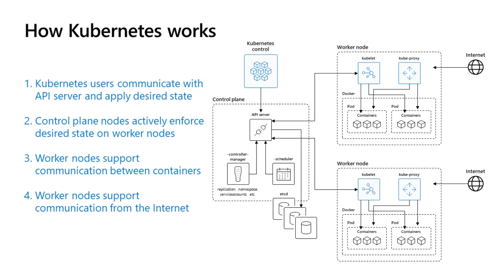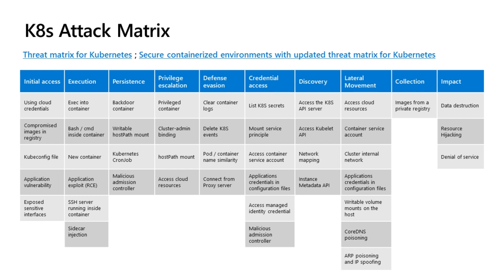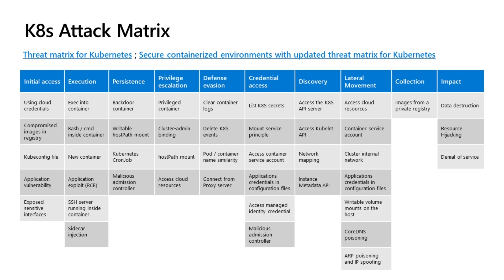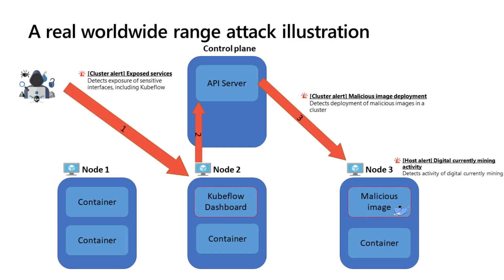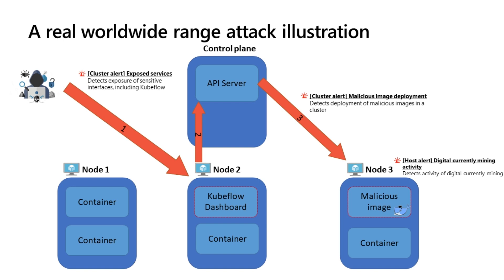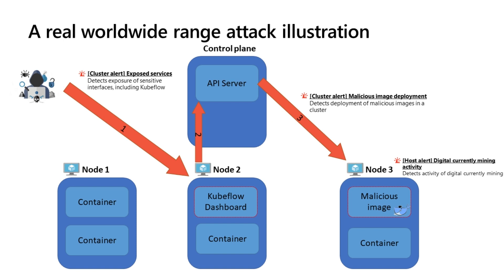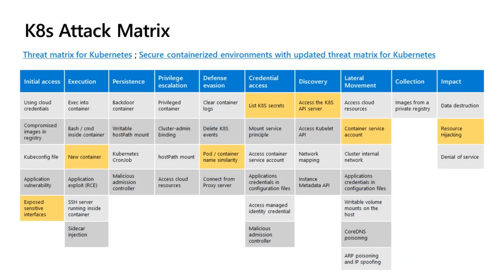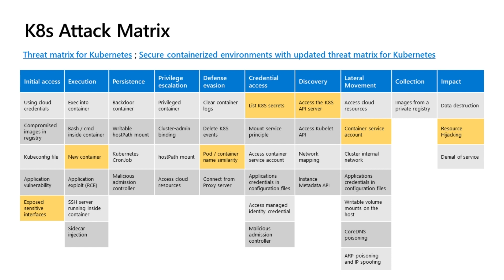How to Secure Containers with Microsoft Defender for Cloud [Microsoft Defender for Cloud FAQ]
Demonstrated during the Microsoft Defender for Cloud Webinar: Introducing Microsoft Defender for Containers. WATCH the full webinar.

Presenter(s): Alon Yardeni

Description:
In this session we will introduce the Microsoft Defender for Containers plan, a new Kubernetes security offering by Microsoft Defender for Cloud announced on December 6th 2020. The new offering includes at scale onboarding, auto discovery of resources with Kubernetes-native deployment providing hardening controls, vulnerability assessment, and run-time protection for your Azure, hybrid, and multi-cloud Kubernetes workloads. The new plan merges two existing Defender plans, Microsoft Defender for Kubernetes and Microsoft Defender for container registries, in addition to new and improved features.